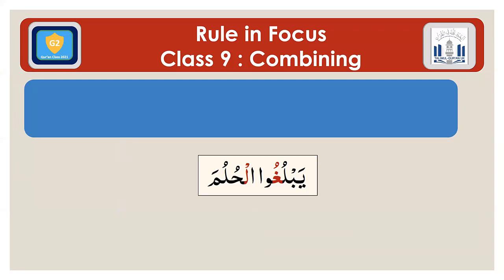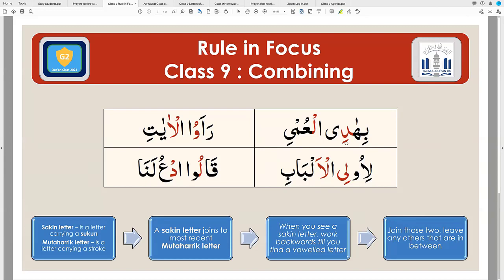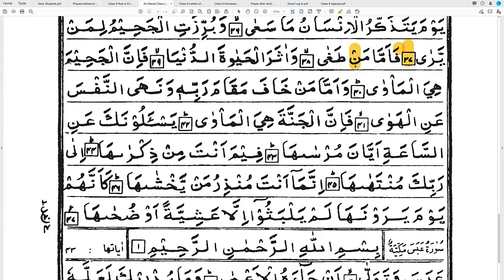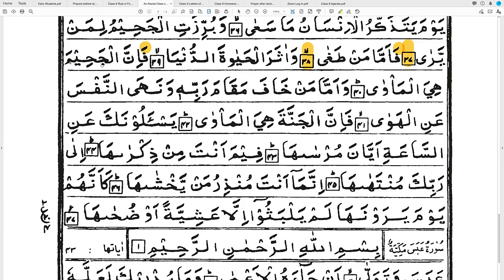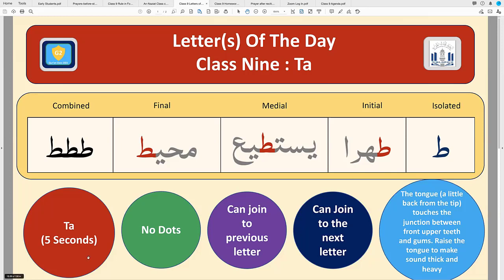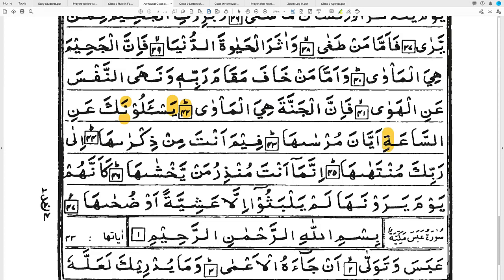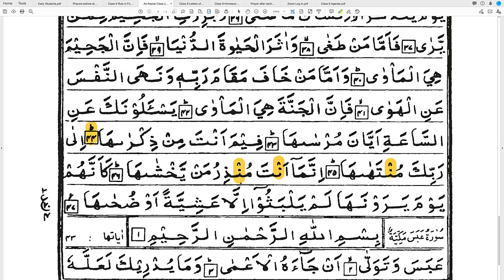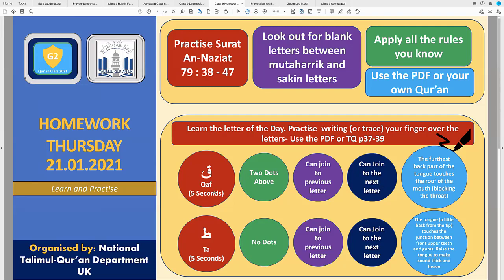Lesson 9 G2 21 01 2021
Online Quran Recitation Course for children teaching in English held on 21st January 2021